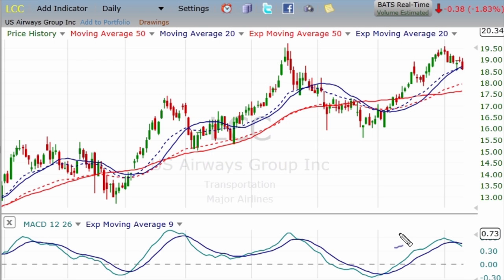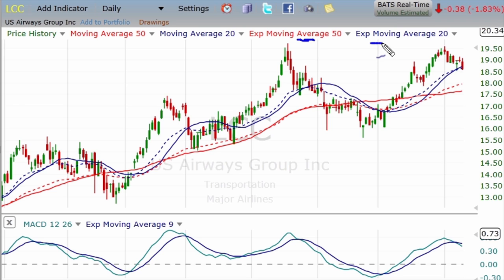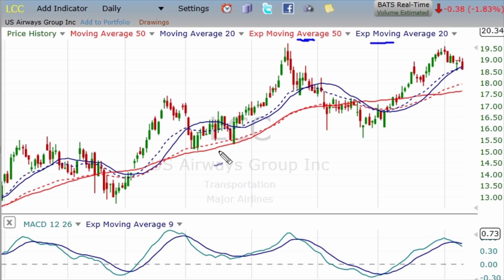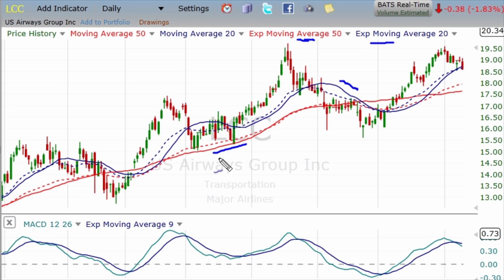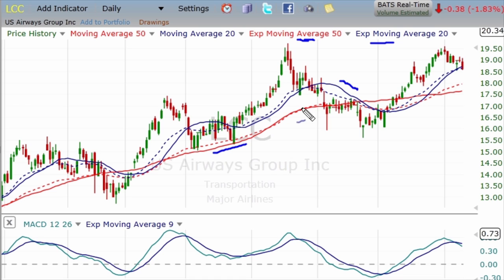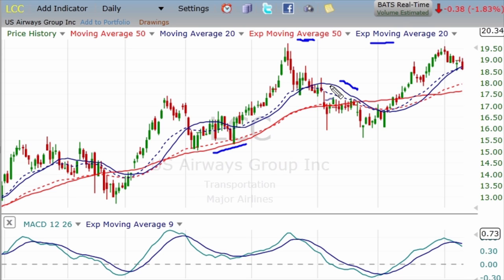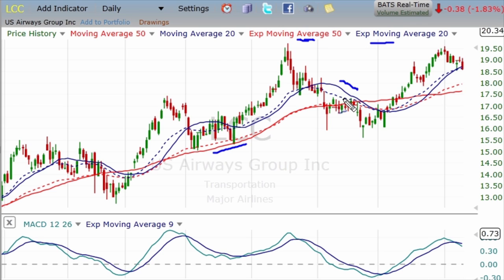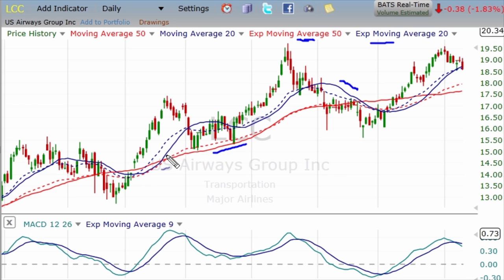Exponential Moving Averages Explained Simply In 2 Minutes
All About Exponential Moving Averages (EMA)

The Exponential Moving Average is explained simply in this casual and informative 2 minute training video which will help you learn how to trade with the Exponential Moving Average.

If you've ever been confused by the Exponential Moving Average in the past, this video will clear up any confusion you may have had.